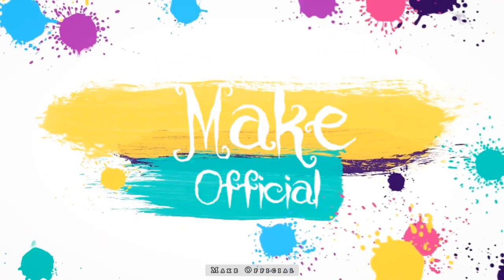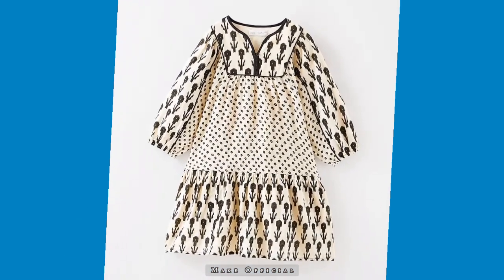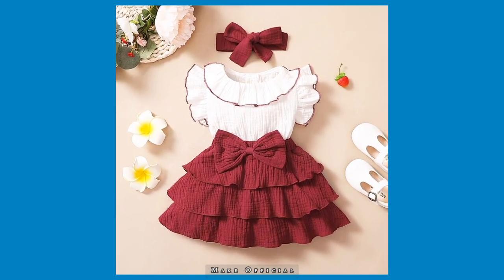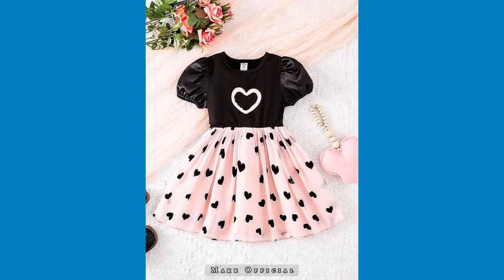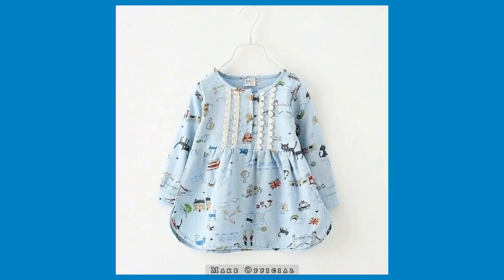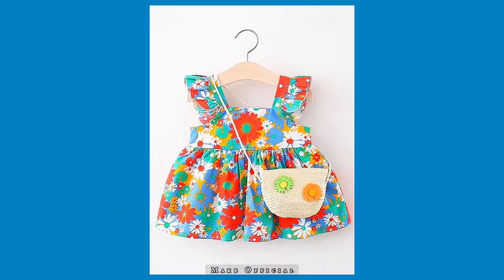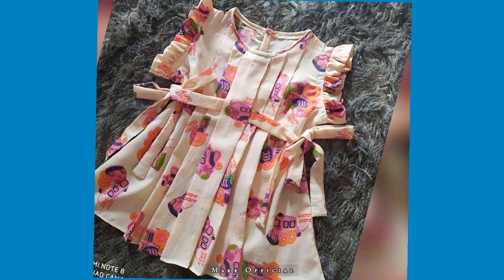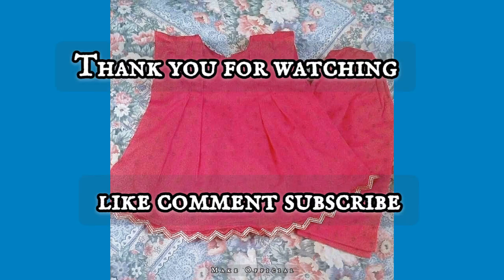70+ Baby girl Frock design /2 to 10 year baby girl dress design/Frock designs 2024/little girl dress